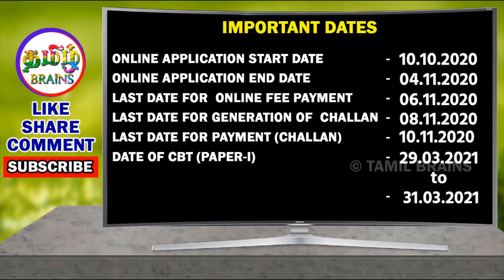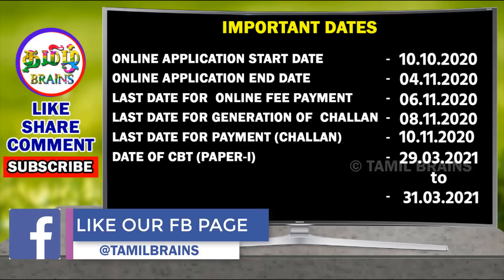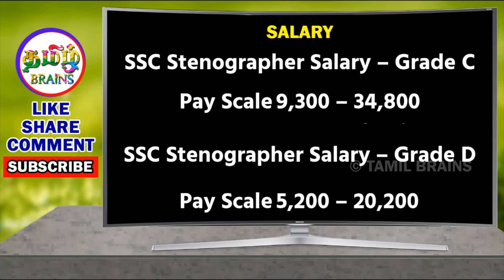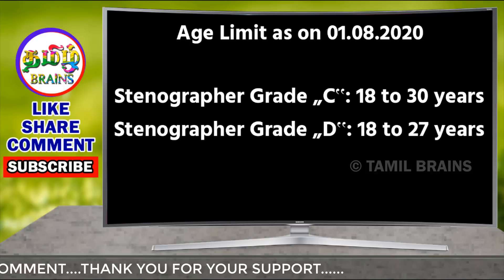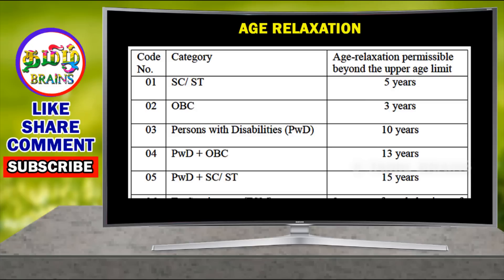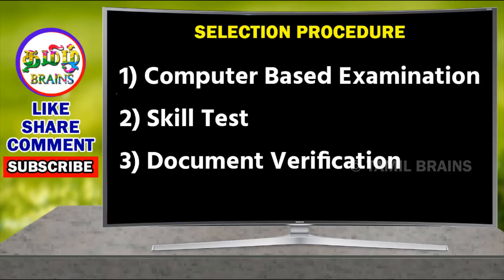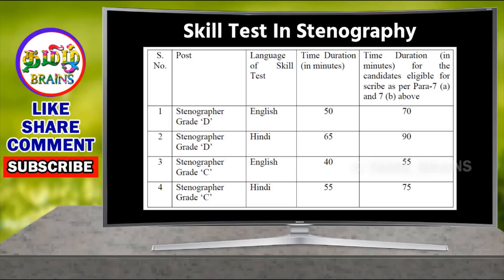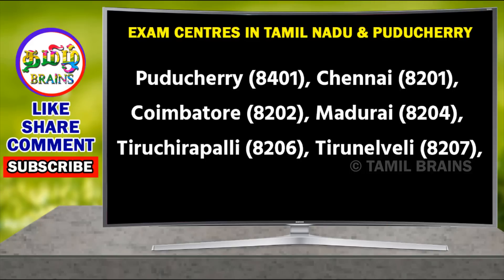12 ஆம் வகுப்பு தகுதிக்கு பல்வேறு துறை வாரியாக மத்திய அரசில் நிரந்தர வேலை Govt Jobs 2020 Tamil Brains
12 ஆம் வகுப்பு தகுதிக்கு பல்வேறு துறை வாரியாக மத்திய அரசில் நிரந்தர வேலை | Govt Jobs 2020 | Tamil Brains

TAMIL BRAINS

அரசு தேர்வுக்கான வெற்றி வழிகாட்டி
TNPSC,TNUSRB – POLICE,SSC,RRB,IBPS.போன்ற அனைத்து அரசு தேர்வுகளில் வெற்றி பெறுவதற்கான பயிற்சி பெட்டகம்.
இதில் அரசு தேர்வுகளின் மாதிரி வினா விடை, முந்தைய ஆண்டுகளில் கேள்வி மற்றும் பதில்களும்.வினாடி வினா முறையில் எளிதில் புரியும் படி தெளிவான காணொளி மூலம் HD தரத்தில் உங்களுக்கு நாங்கள் தருகிறோம்.நீங்கள் நன்கு படித்து பயன் பெற்று அரசு தேர்வுகளில் வெற்றி பெற வாழ்த்துகிறோம்..தெளிவான பயற்சியும் விட முயற்சியும் வெற்றி படியாக அமையும்...எங்களுக்கு தெரிந்ததை எங்களால் முடிந்த அளவுக்கு கற்று தருகிறோம்..
வாருங்கள் வெற்றி பாதையை நோக்கி செல்வோம்...
உங்களிடம் இருந்து வரும் ஆதரவு தான் இந்த சேனலை வெற்றி பெற செய்யும்..ssc stenographer 2020,ssc stenographer,ssc steno grade d,ssc steno grade c,ssc stenographer grade c,
ssc stenographer grade d,ssc stenographer salary,steno jobs,சுருக்கெழுத்து வேலைவாய்ப்பு,
ssc latest jobs,ssc steno grapher notification,ssc 2020,tamil brains ssc jobs,staff selection commission recruitment 2020,+2 jobs,hsc jobs,